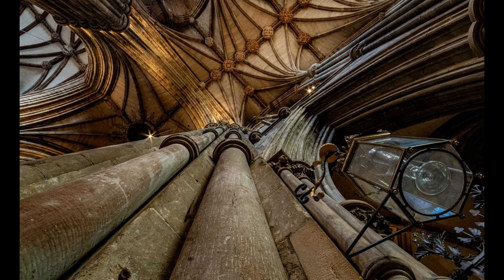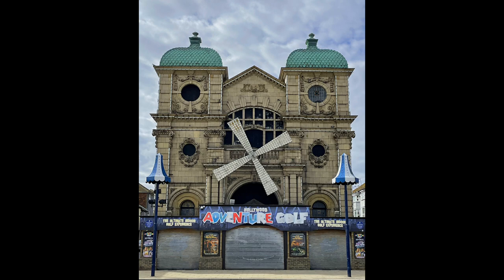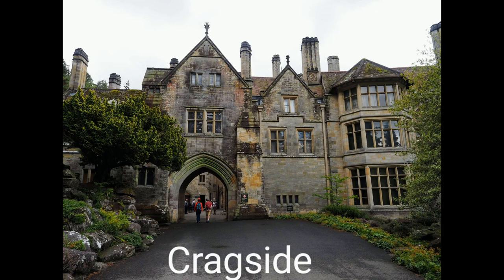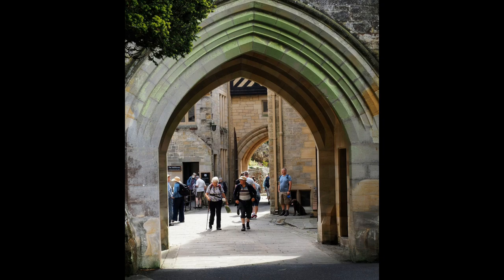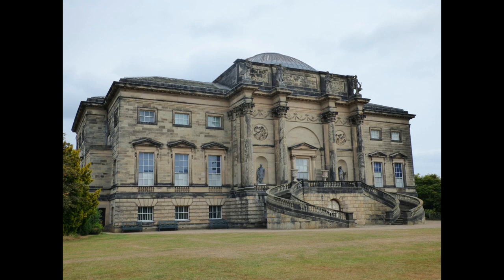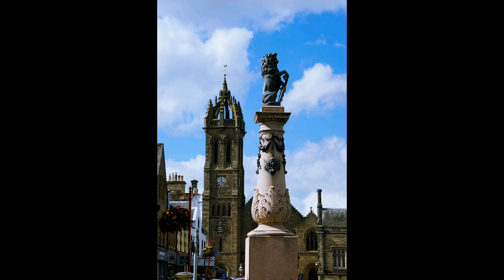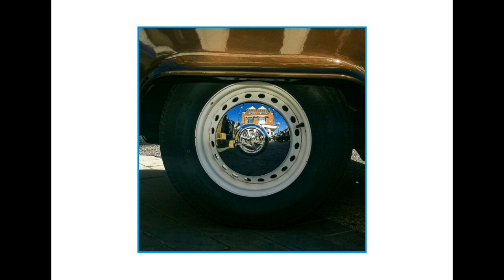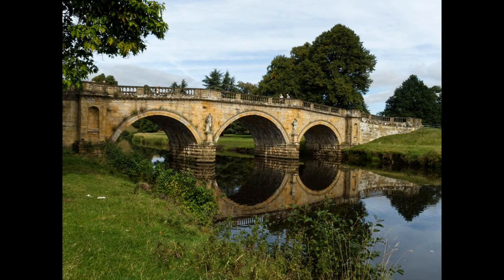U3A Sept Architecture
Melton Mowbray U3A Photographic Group Reveiw of their September Album - Architecture